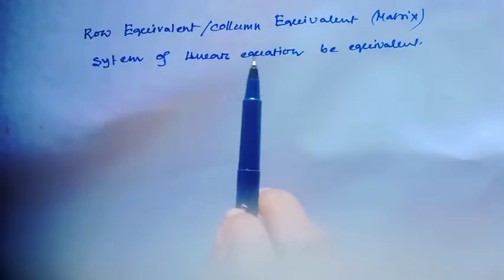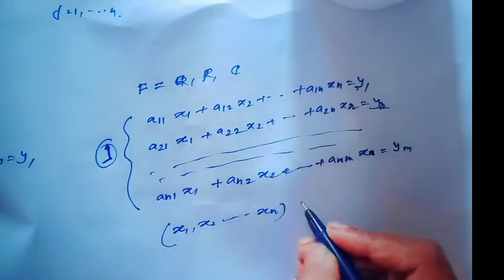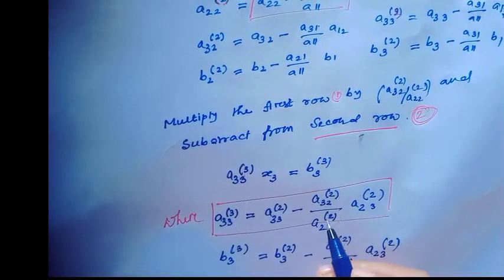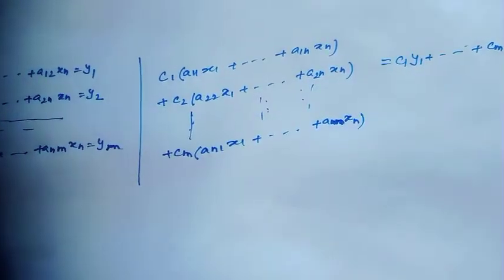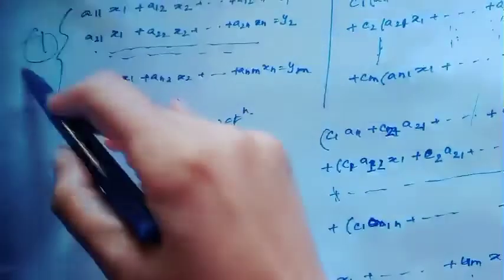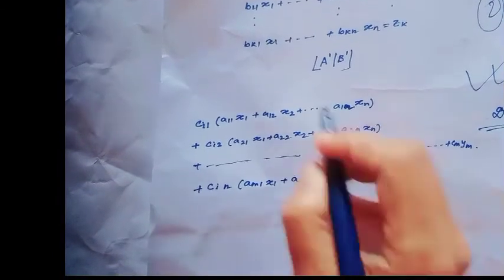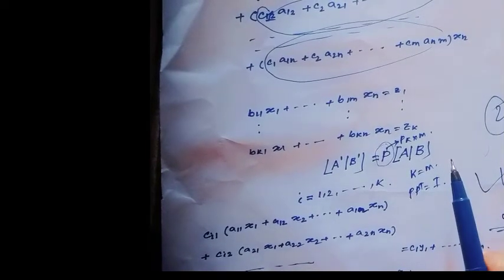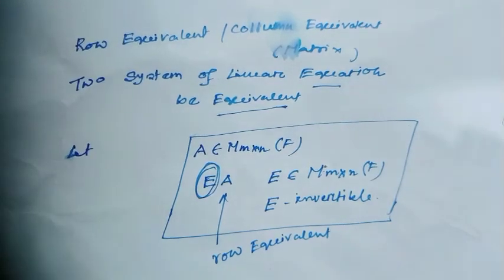Equivalent System of Linear Equations II Row Equivalent and Column Equivalent Matrix II